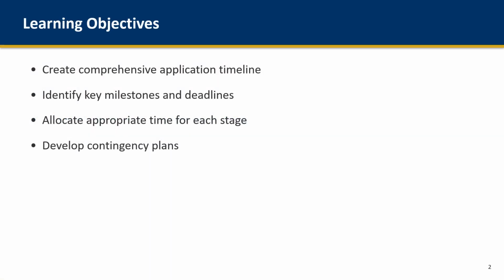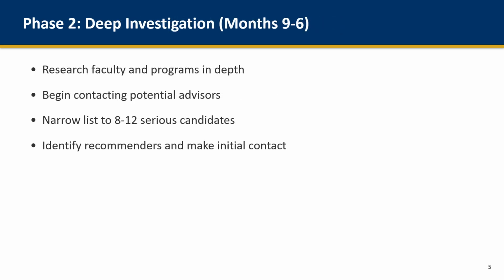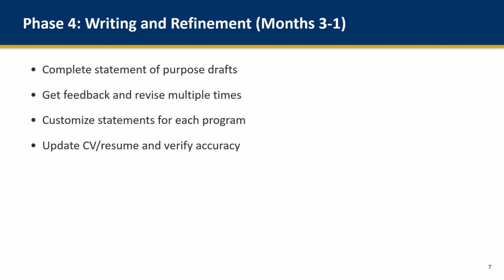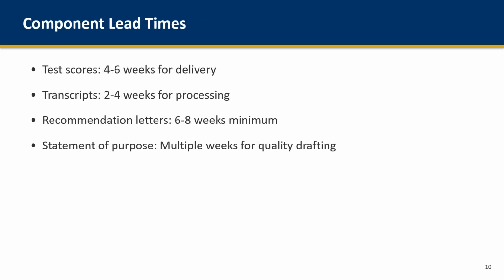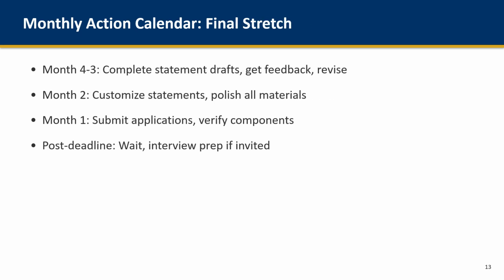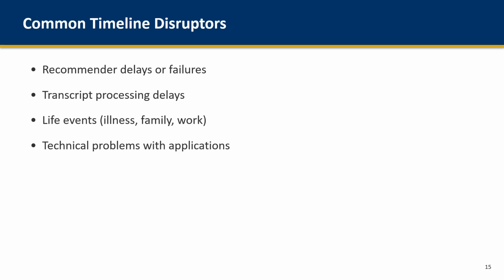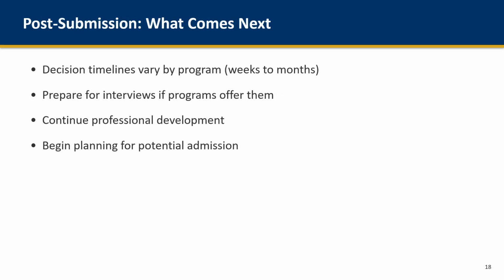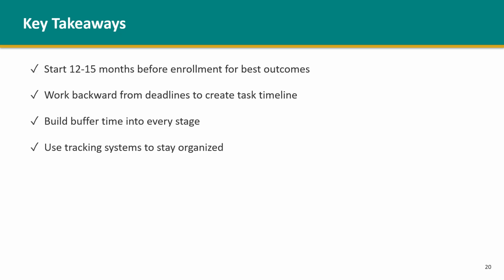Graduate Application Timelines: Start Earlier Than You Think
Graduate Application Timelines: Start Earlier Than You Think is the lesson on the part of applying that students underestimate most. The best applications are not written, they are crafted over months, and the people who start late submit work that does not represent them.

5 Key Facts from This Lesson:
1. The minimum recommended timeline is about nine months before your application deadlines, not nine months before enrollment. Those are very different dates.
2. Strong statements of purpose go through multiple drafts, and the first complete draft is just the beginning rather than something close to finished.
3. Transcript processing typically takes two to four weeks from request to delivery, and test score delivery takes its own time on top of that.
4. Work backward from your earliest deadline. If recommendations need six weeks and your deadline is December 1, you are making the request in mid-October, not late November.
5. Set a personal deadline ahead of the real one. Timelines with no slack break under pressure, because illness, family emergencies, and work demands all arrive uninvited.

Chapters:
0:00 Why applicants underestimate the timeline
1:02 Program research takes more than a weekend
1:47 The mistake of giving everything equal time
2:20 Nine months before deadlines, not enrollment
3:05 Why time is your friend here
5:12 Getting test scores delivered
6:19 The first draft is just the beginning
7:16 The final month before deadlines
8:09 Why finishing early is worth it
8:40 Meeting priority deadlines
9:30 Transcript processing takes weeks
10:14 Working backward from recommendation lead time
10:48 Building toward your earliest deadline
13:39 Systems for tracking multiple deadlines
16:28 Setting a personal deadline a week early
18:24 How your trajectory factors in